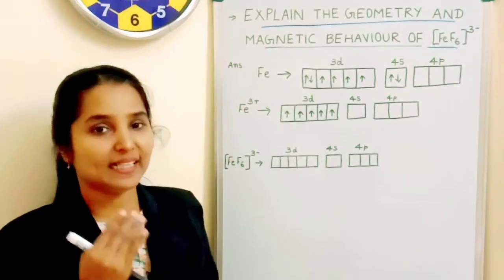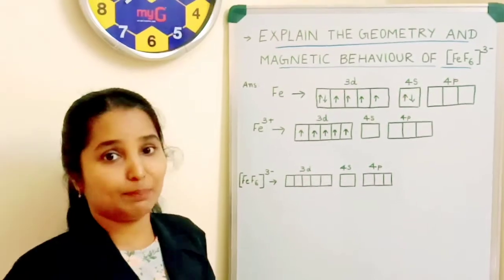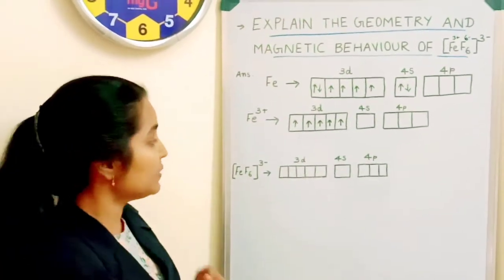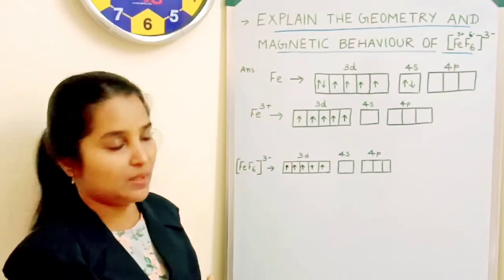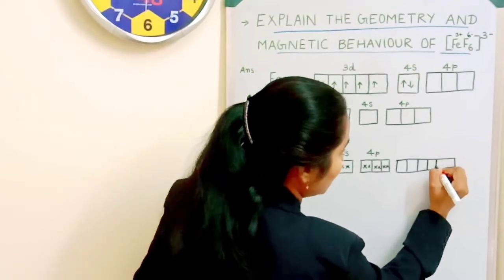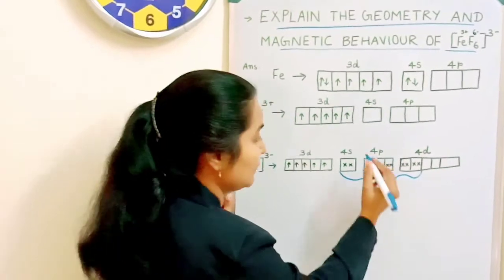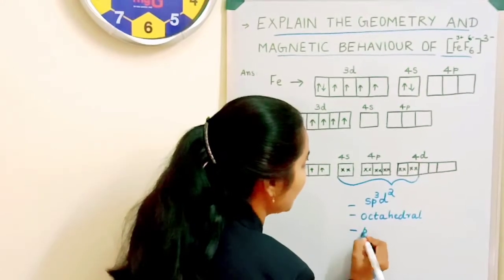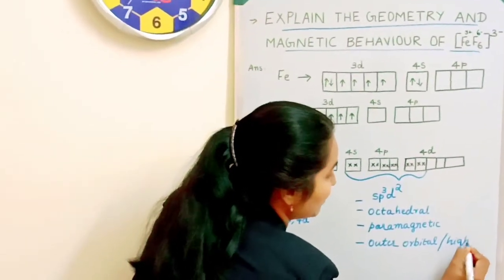VBT|VALENCE BOND THEORY EASY METHOD|FAQ|COORDINATION COMPOUNDS|UNIT 9|CLASS 12|CHEMISTRY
This video explains:
- easy method to predict hybridization,geometry and magnetic properties of coordination compounds